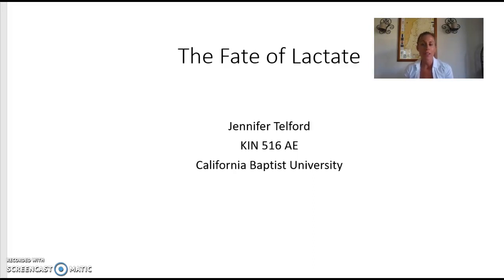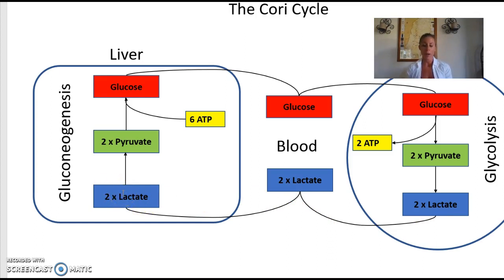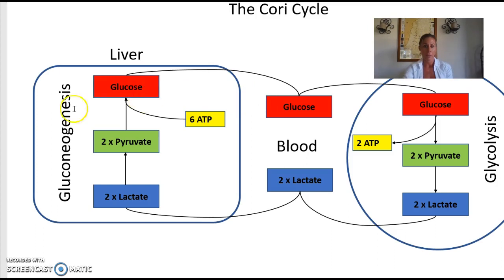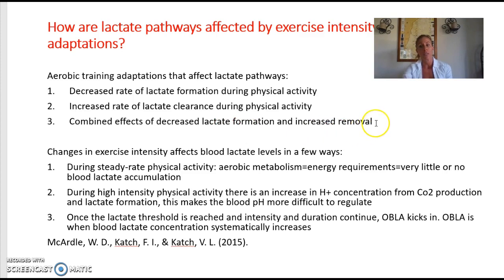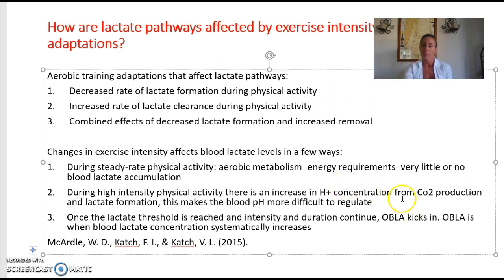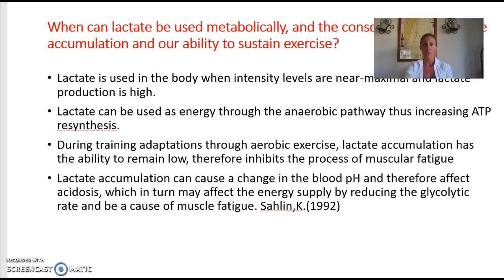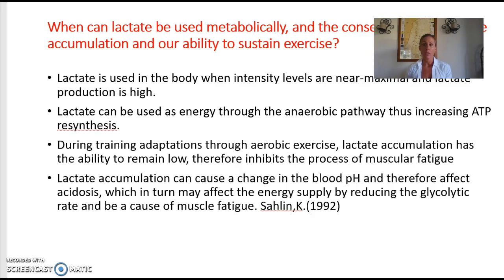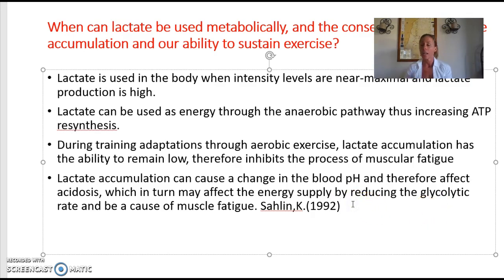Fate of lactate